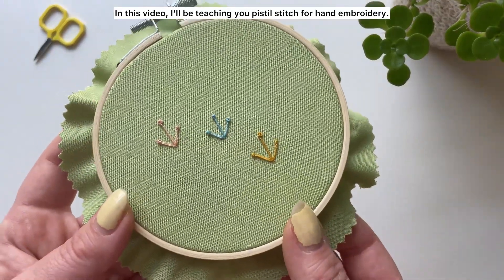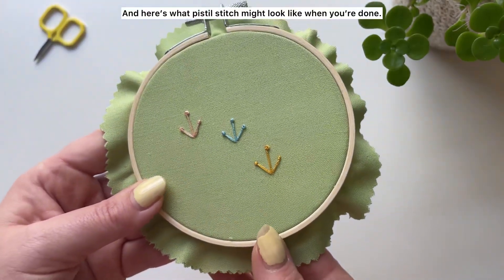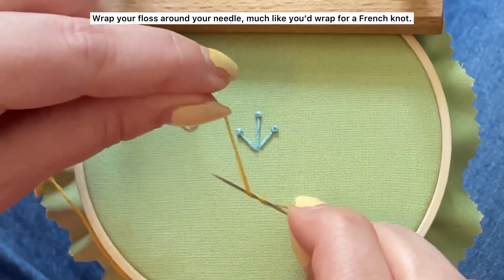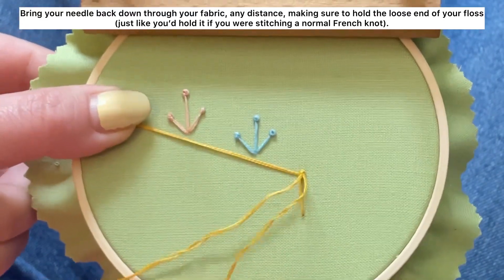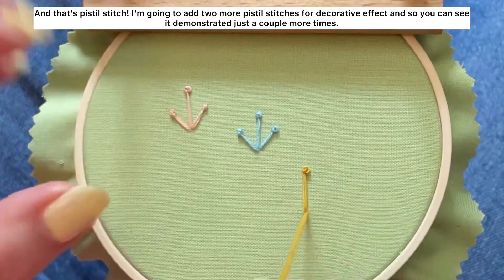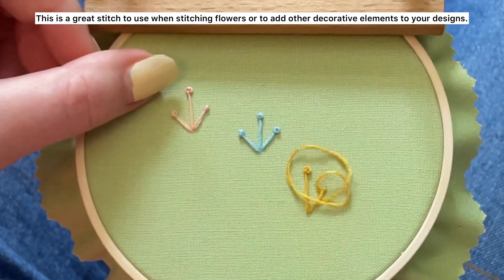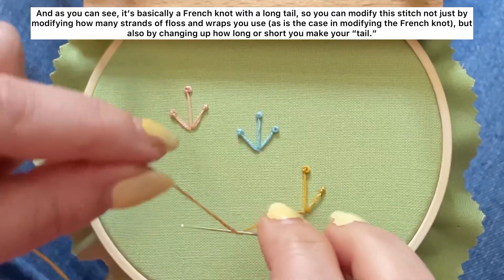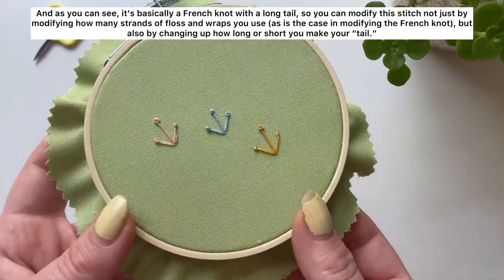Pistil stitch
Pistil stitch is essentially a modified version of the classic French knot, so you’ll want to have already learned the French knot before taking on this stitch.

SUPPLIES

I’m using cotton embroidery floss here, and stitching on two layers of cotton fabric. This stand is the Sonata Seat Stand from Hawthorn Handmade.